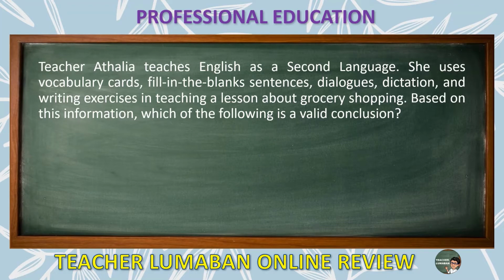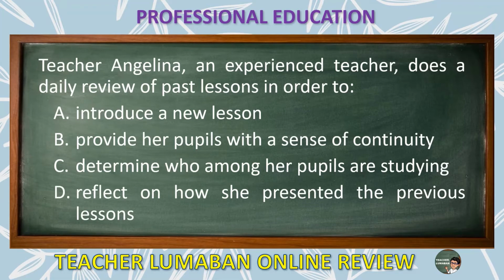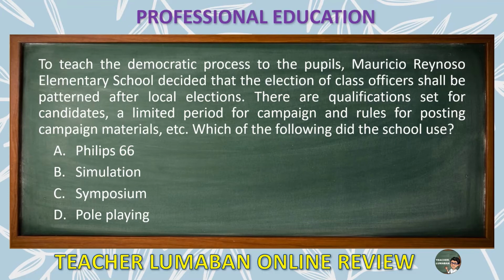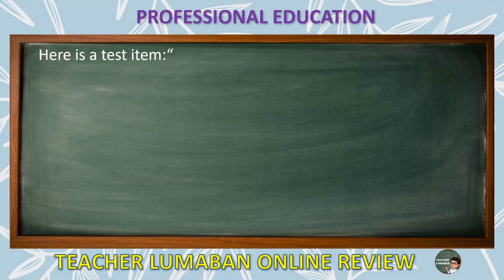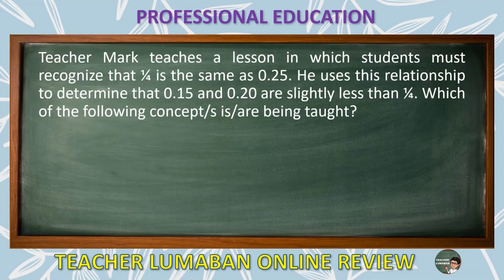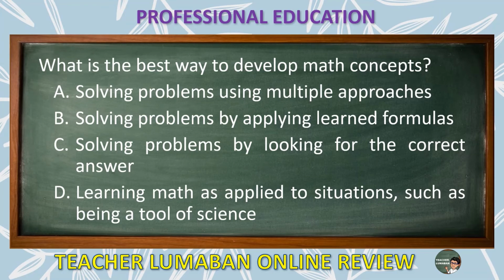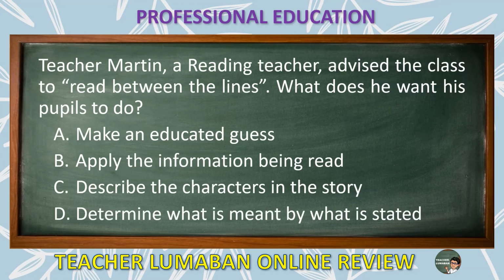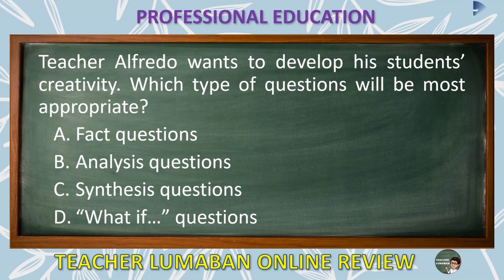Professional Education Exercises Set 6C by Teacher Lumaban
Vlog Title: Professional Education Exercises Set 6C

PayMaya
Alvin Lumaban